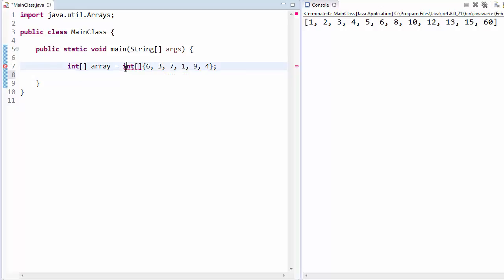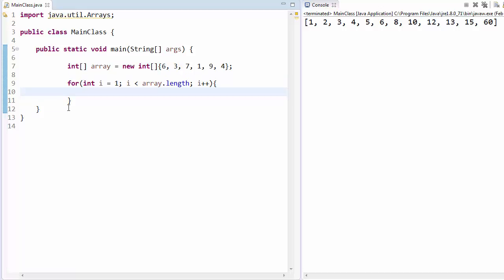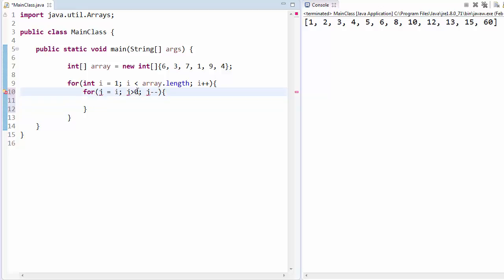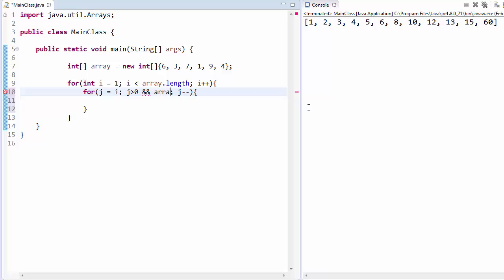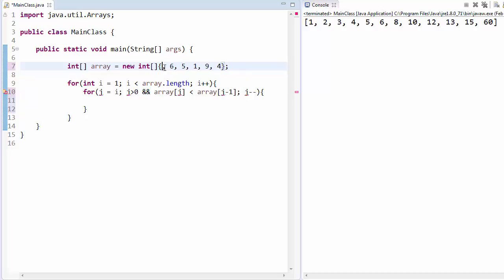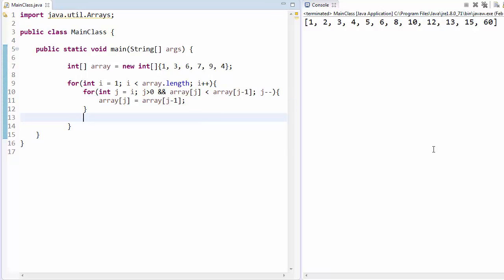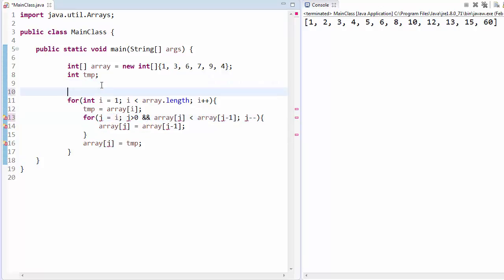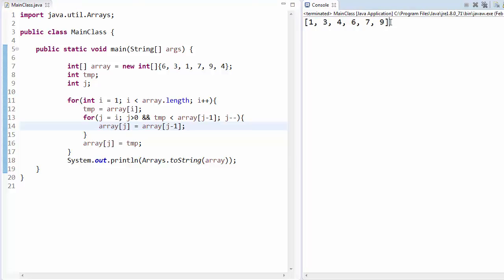Insertion Sort Code - Java Sorting Algorithms for Newbs 5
Learn how to implement Insertion Sort in Java code.

Algorithms are used in essentially all software engineering fields - including game development. Sorting algorithms are a great staring place, especially with the Java programming language.